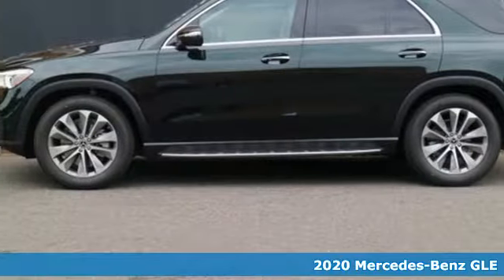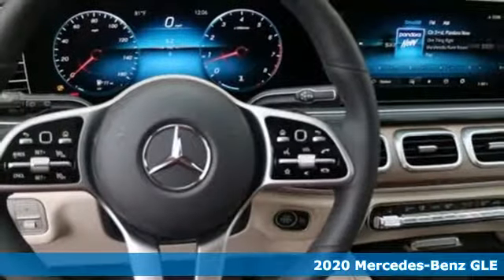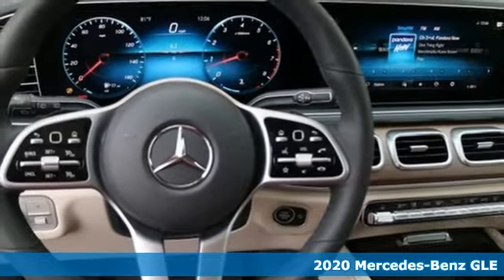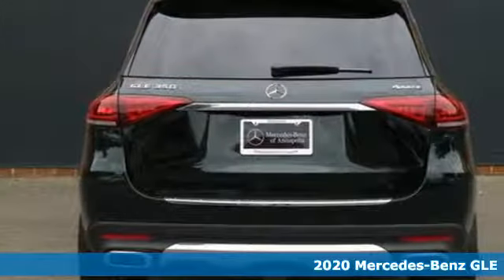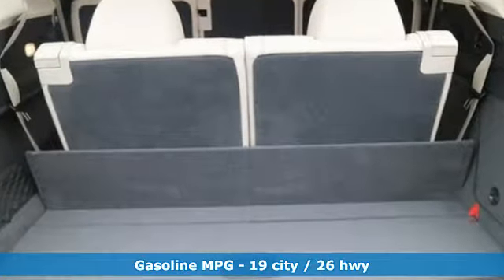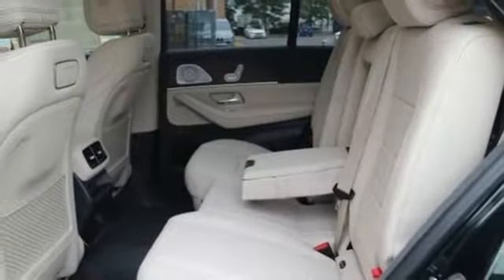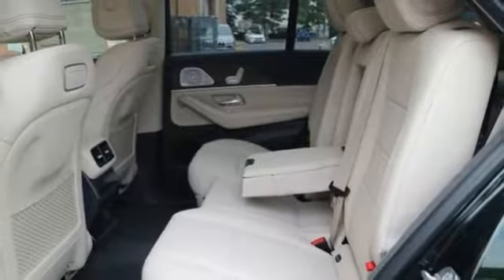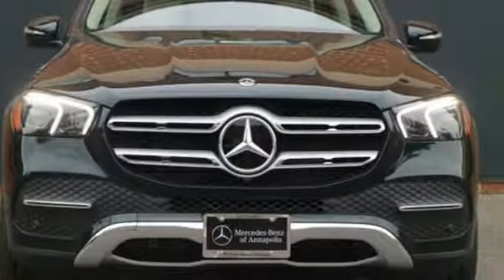New 2020 Mercedes-Benz GLE Annapolis MD Baltimore, MD QL089019 - SOLD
Year: 2020
Make: Mercedes-Benz
Model: GLE
Trim: GLE 350
Engine: 2.0L I4 Turbocharged
Transmission: 9-Speed Automatic
Color: Green
Interior: Silk Beige
Stock #: QL089019
VIN: 4JGFB4KE4LA089019

Address:
324 Sixth St